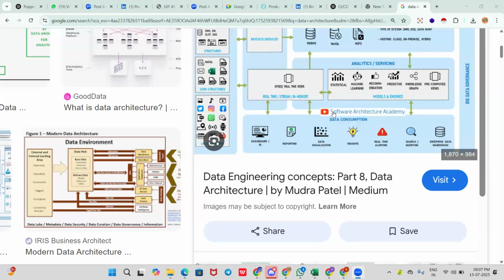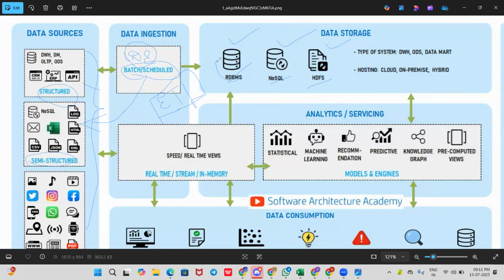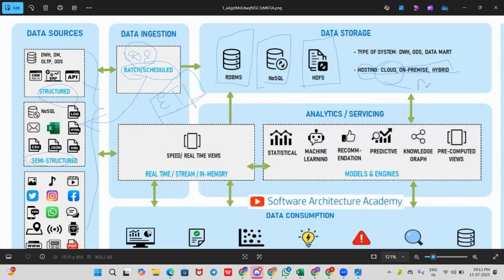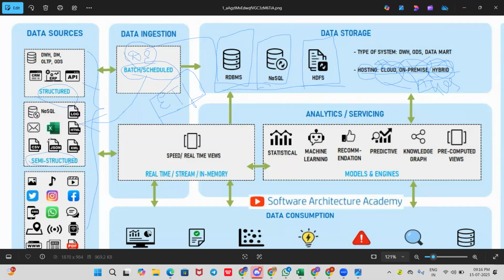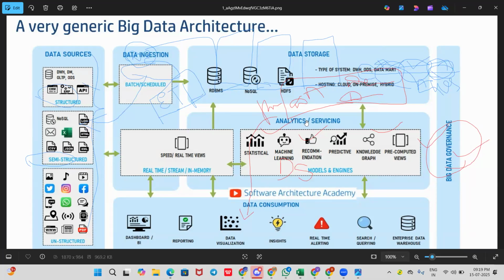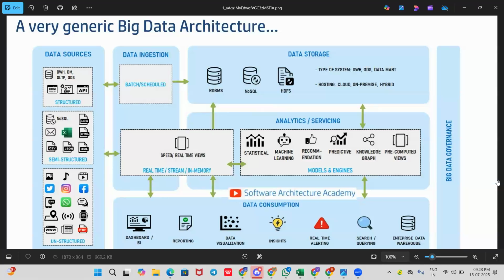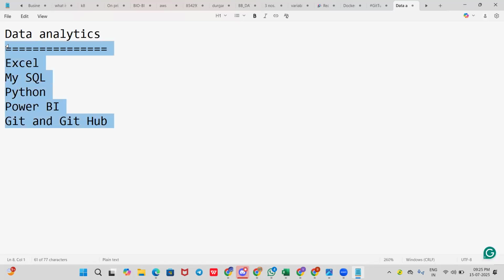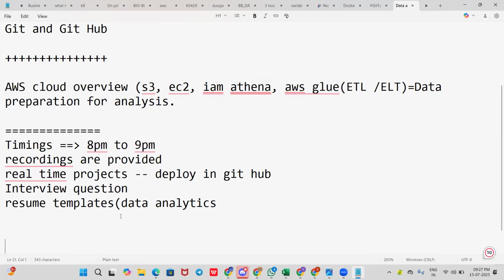DATA ANALYST tutorials || Demo - 2 || by Mrs. Eshwari On 15-07-2025 @9PM IST